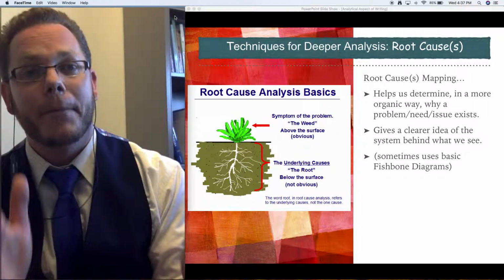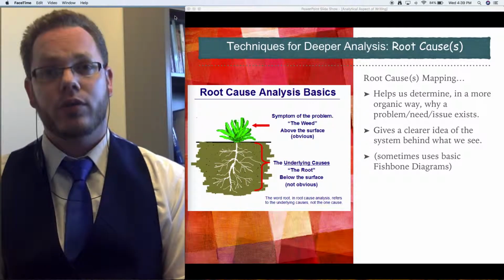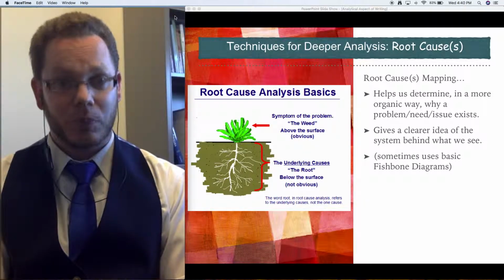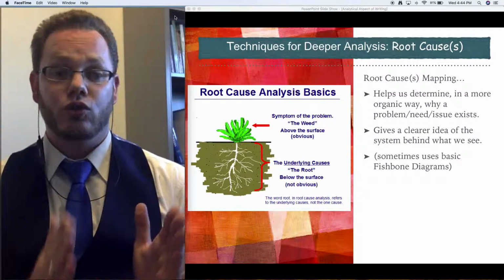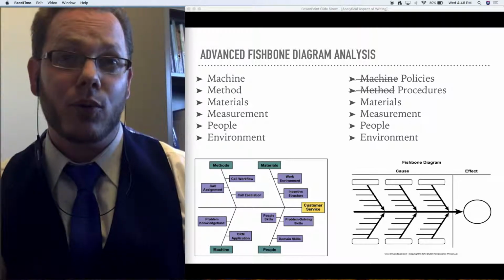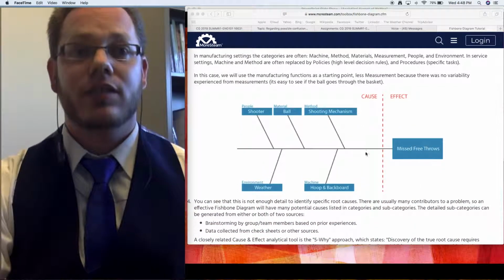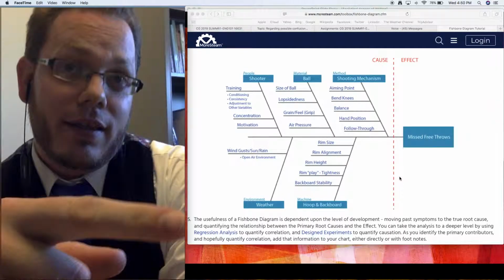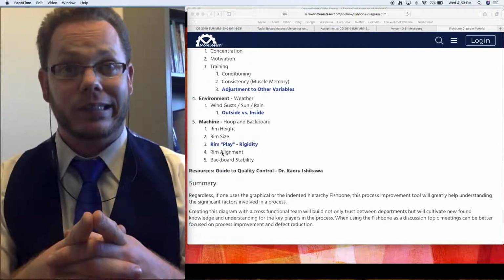Something's Fishy: Root Causes and Fishbone Diagramming - The Analytical Aspect of Writing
Need a quick way to work through a problem? Trying to collaborate with others to come up with better solutions? This video walks through fishbone diagramming or the Ishikawa method to aid writers in better understanding and solving complex problems.